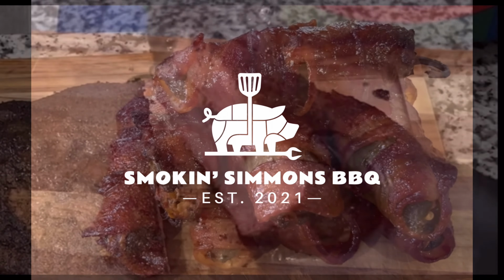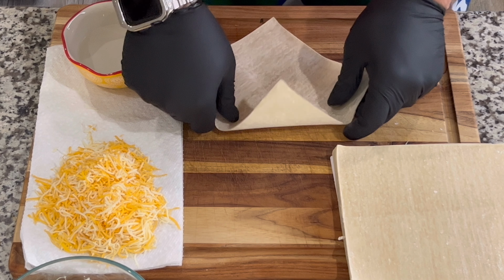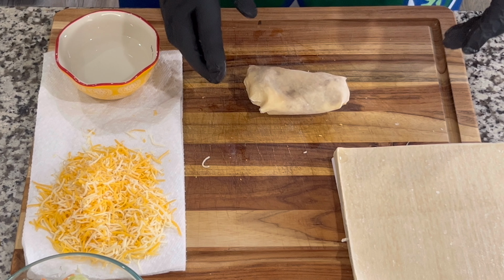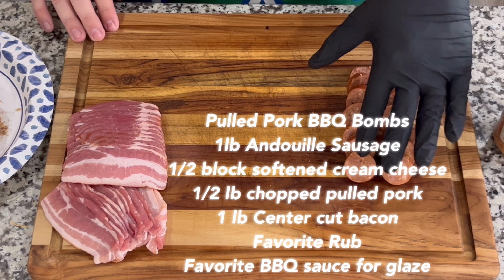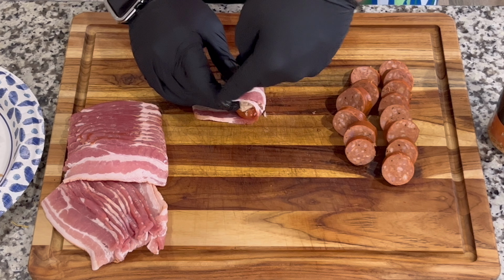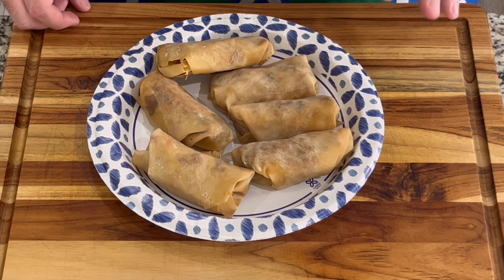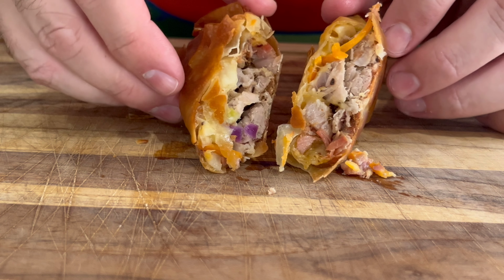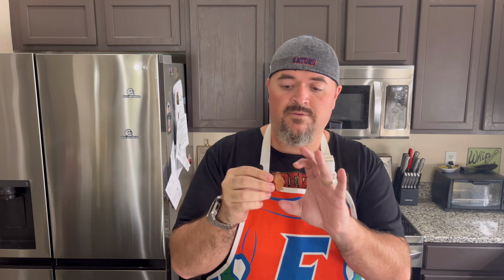Pulled Pork Egg Rolls and BBQ Pork Bombs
What do you do with leftover pulled pork?? You make egg rolls and bbq pork bombs!